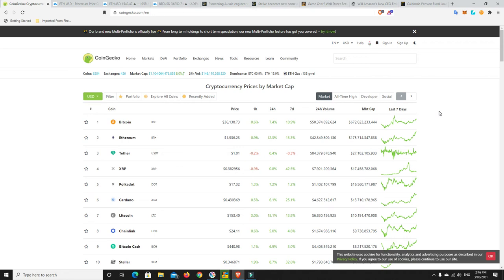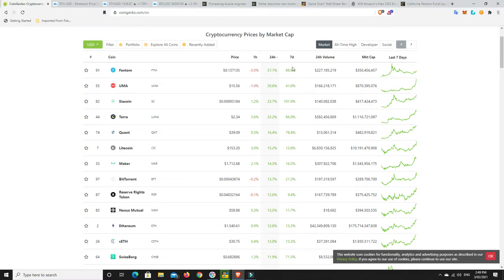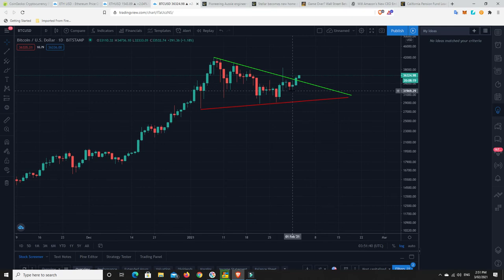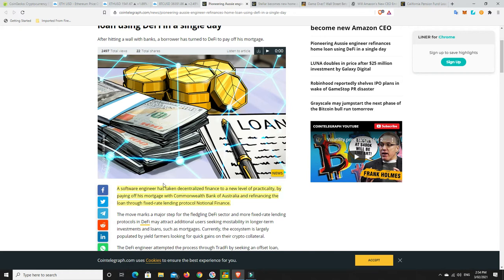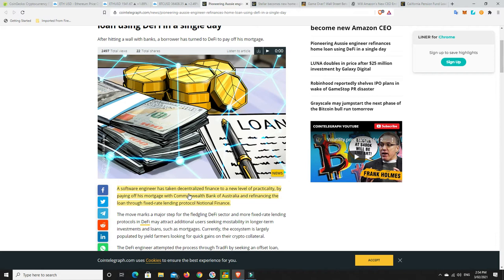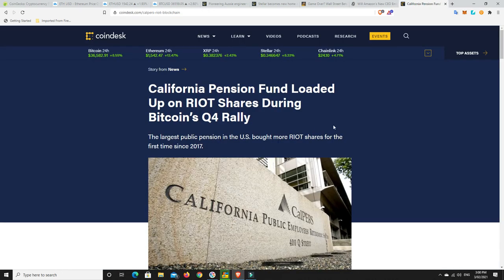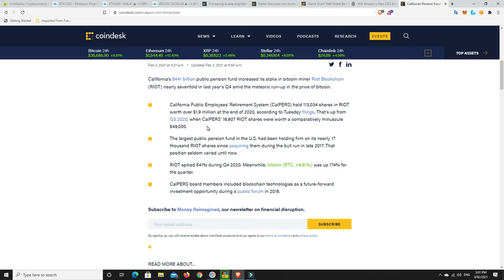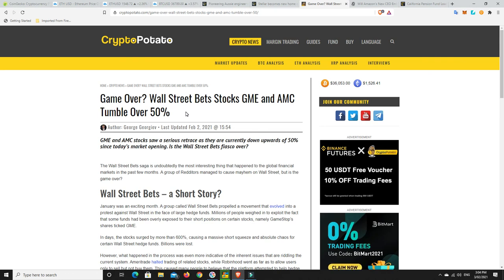BTC and Eth pumping in unison, home loan refinanced using DeFi & biggest US pension into BTC mining